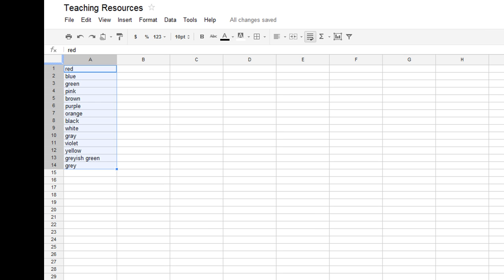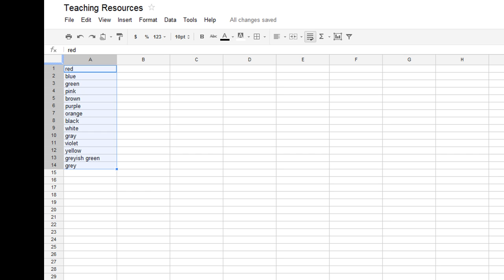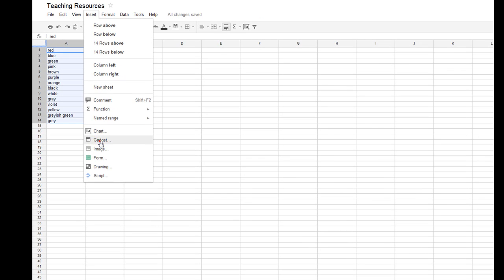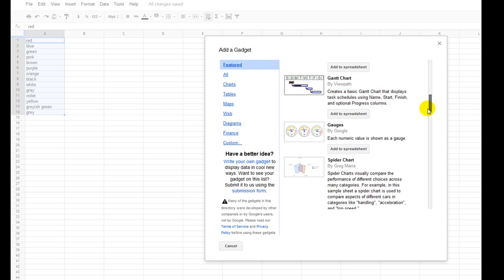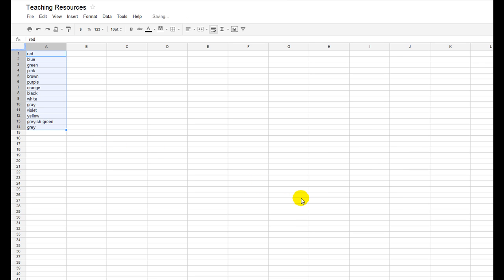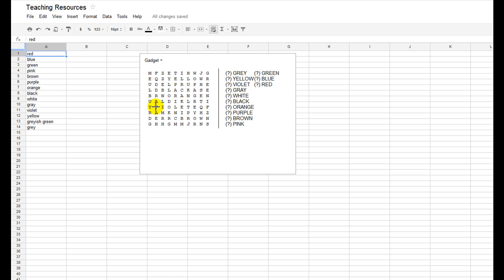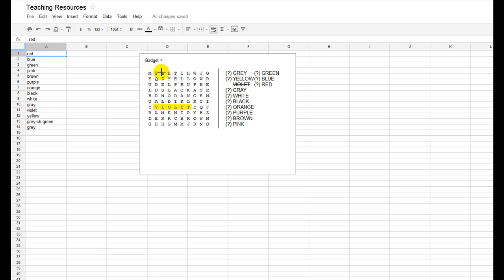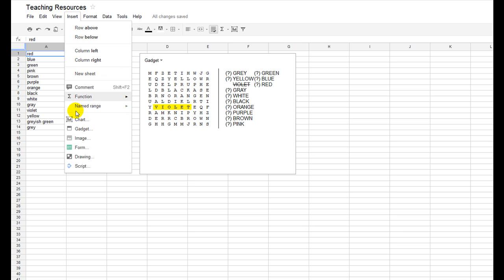How to Use Google Gadgets to WOW Your Students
In this video Mike Reading demonstrates how to use Google Gadgets.  Google Gadgets are a great tool for engaging unmotivated students.  In this video we look at the word search gadget in Google Spreadsheet.